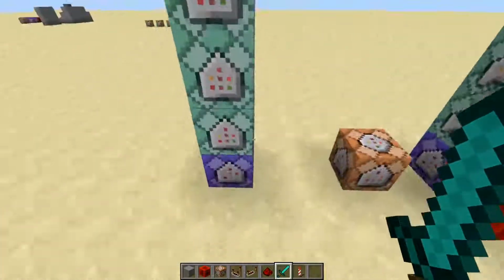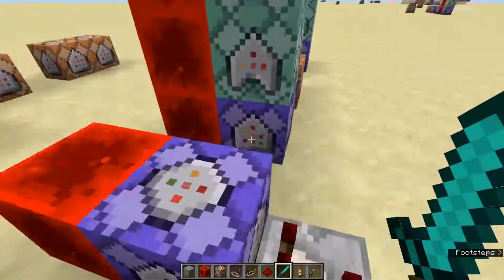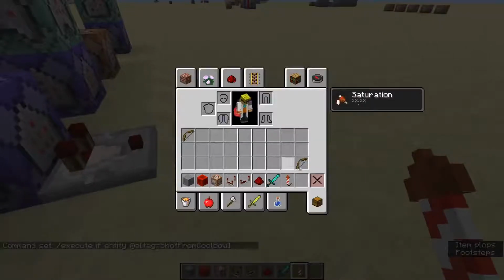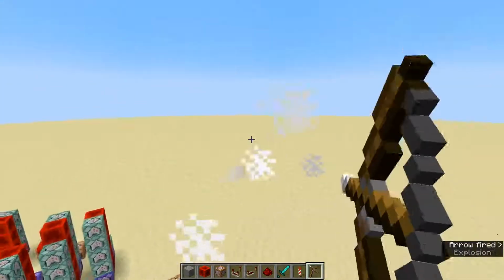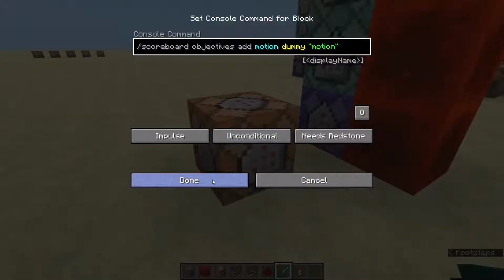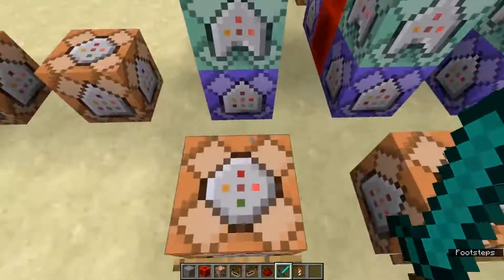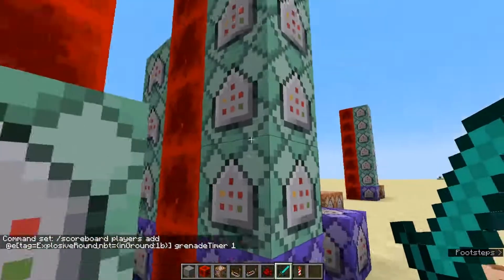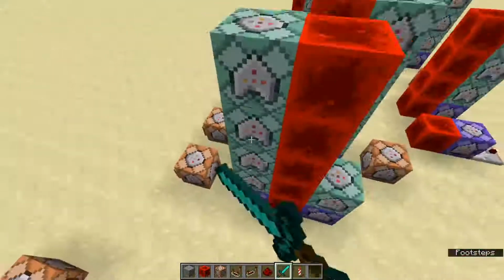Guns in Minecraft! - Command Tutorial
Not really guns though, more like tweaked bows.

At request by a commenter. Hopefully this was what you were looking for! I do enjoy creating new Minecraft weaponry, though this one was a tougher nut to crack. Definitely a good challenge.

Though it isn't very active, I can provide easy command help there!